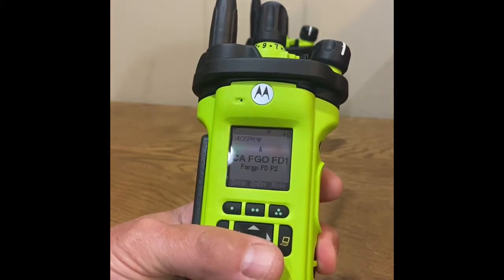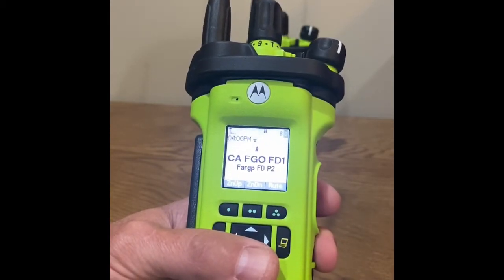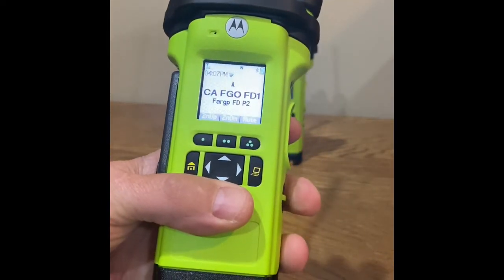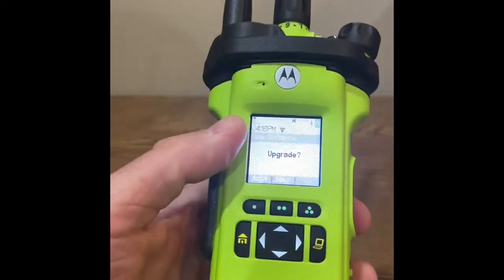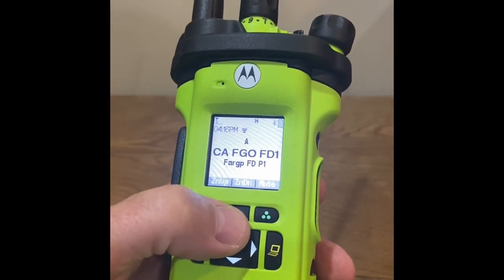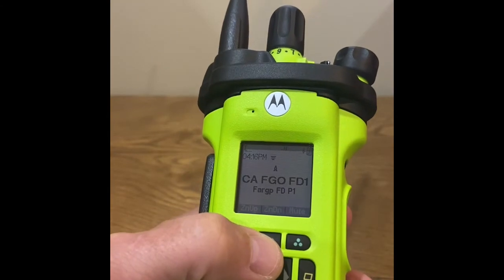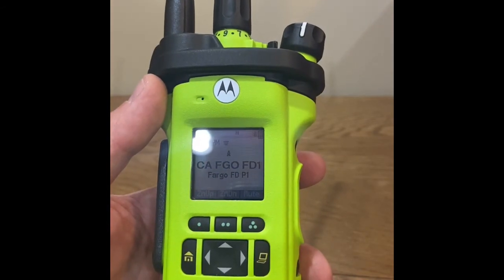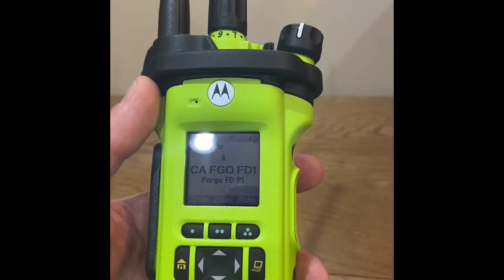Motorola APX WIFI Programming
Video describes the WiFi programming process.